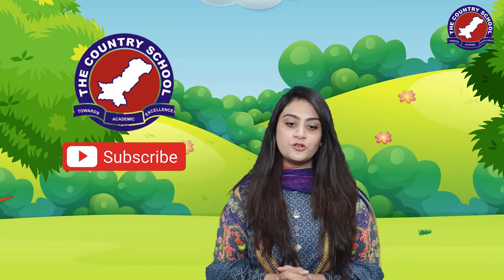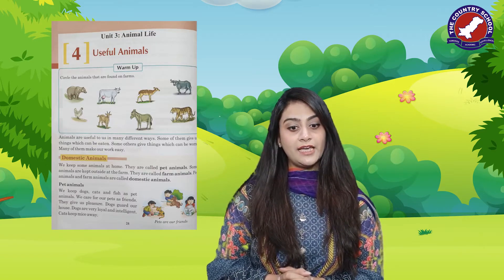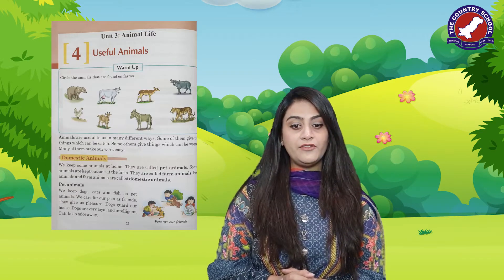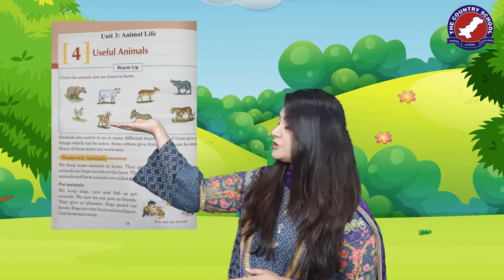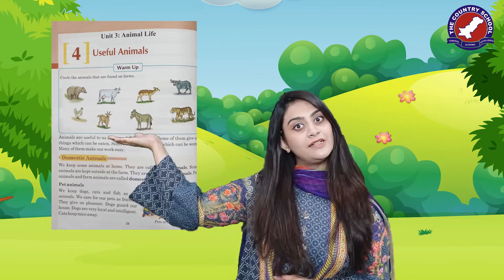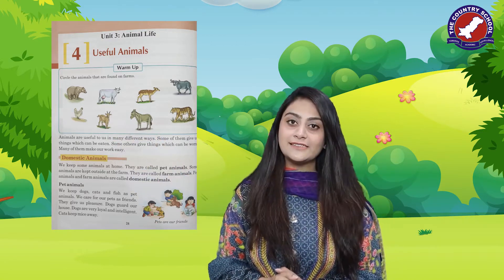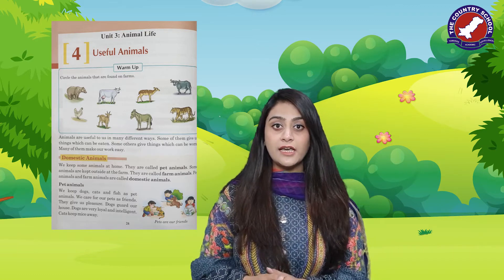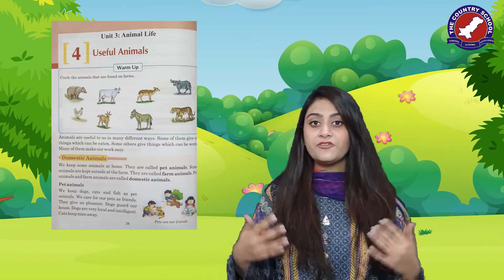Class 2-Science Useful Animals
The Country School is a nationwide network of schools that has branches all across Pakistan. We not only specialize in providing physical environment that is conducive for learning in campuses but also produce online material that can be used anywhere.

In this regard we have created this channel where we are publishing our selected resources for the students & teachers of The Country School in particularly and for students and teachers of other schools in general. We are confident that these videos will provide a good resource for learning.